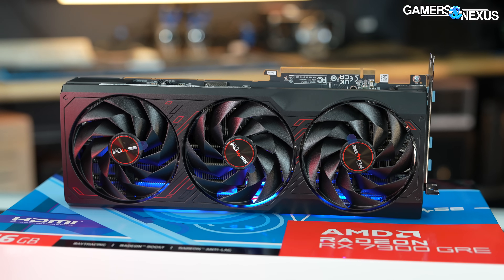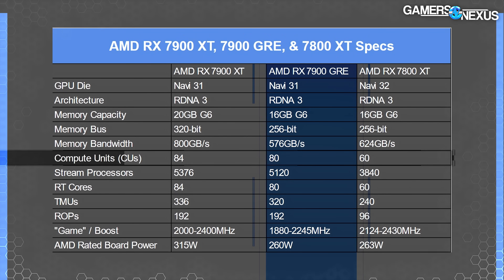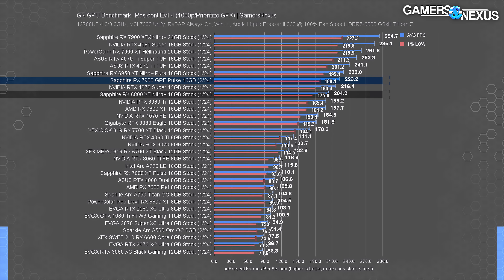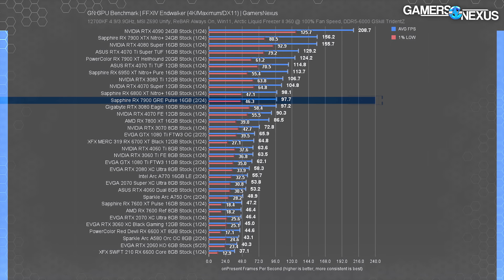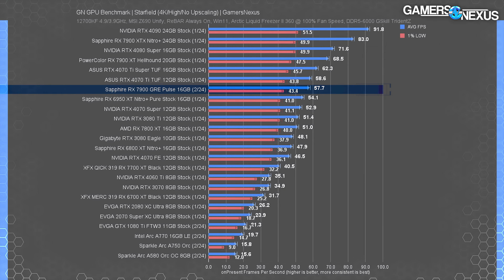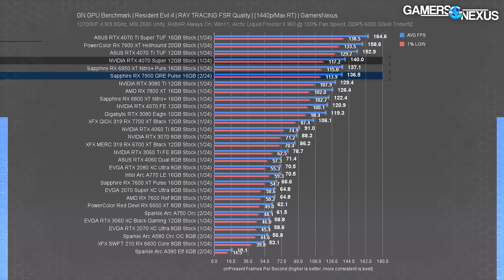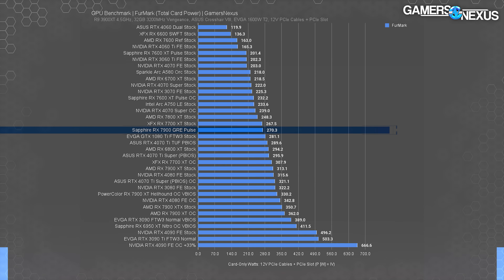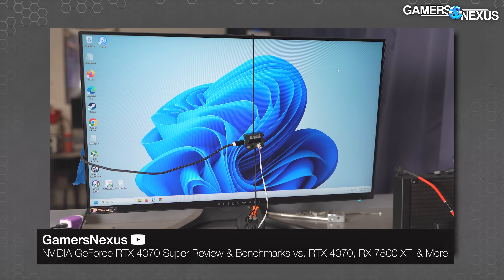AMD Radeon RX 7900 GRE GPU Review & Benchmarks vs. RX 7900 XT, 7800 XT, RTX 4070 Super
Also consider buying one of our PC building & tear-down Modmats with new diagrams!

This review and benchmark of the AMD RX 7900 GRE (Golden Rabbit Edition) GPU arrives because AMD has now decided to release the card to the global market. Previously, the US and most of Europe didn't have official first-party channels to get the card, but AMD has released it at a $550 price point, with a release date of (in theory) February 27, 2024. Although it's already been released, so it's not really a "release date" -- more of a re-release date. The only meaningful change from original launch is that there are more partner models now, with some pushing clocks higher than the original reference RX 7900 GRE. Comparisons are primarily against the RX 7800 XT, RX 7900 XT, RTX 4070, and RTX 4070 Super, but we have almost every modern/relevant GPU in the charts. Intel Arc is also included. The RX 5700 XT even makes one appearance.

AMD RX 7900 GRE on Newegg (when it launches - within 2 days)
AMD RX 7900 GRE on Amazon (when it launches)

NVIDIA RTX 4070 Super on Amazon

AMD RX 7900 XT on Amazon

Intel Arc A770 on Amazon

TIMESTAMPS

00:00 - AMD RX 7900 GRE "New" GPU
02:38 - AMD RX 7900 GRE Specs
04:10 - GPU Pricing Update & Alternatives
05:48 - Resident Evil 4 1080p GPU Benchmarks
06:33 - Resident Evil 4 1440p GPU Benchmarks
07:10 - Resident Evil 4 4K GPU Benchmarks
07:45 - Rainbow Six Siege 4K GPU Comparison
08:26 - Rainbow Six Siege 1440p & 1080p Tests
09:14 - Dying Light 2 4K Benchmarks
10:00 - Dying Light 2 1440p Graphics Card Comparison
10:26 - Dying Light 2 1080p Framerate
10:42 - FFXIV 4K Benchmarks
11:16 - FFXIV 1440p Benchmarks in 2024
11:37 - GTA V, ft. RX 5700 XT
12:38 - Starfield 4K 2024 Video Card Benchmarks
13:04 - Starfield 1440p Benchmarks
13:27 - Ray Tracing: Cyberpunk 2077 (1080p Medium)
14:46 - Ray Tracing: Cyberpunk 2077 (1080p Ultra)
15:11 - Ray Tracing: Resident Evil 4 4K
15:41 - Ray Tracing: Resident Evil 4 1440p & 1080p
16:12 - Ray Tracing: Dying Light 2 1080p
16:34 - Ray Tracing: Dying Light 2 1440p
16:54 - Power Consumption of RX 7900 GRE
17:19 - Conclusion: RX 7900 GRE vs. 7900 XT, 7800 XT, 4070 Super

Steve Burke: Host, Testing, Writing
Mike Gaglione: Testing
Vitalii Makhnovets: Video Editing, Camera
Tim Phetdara: Video Editing